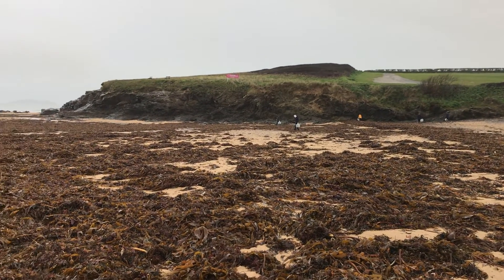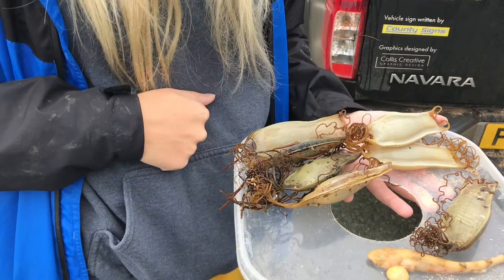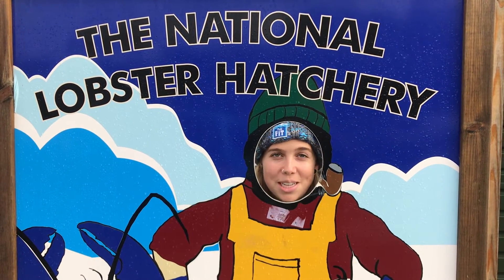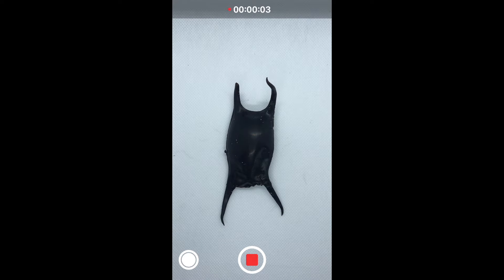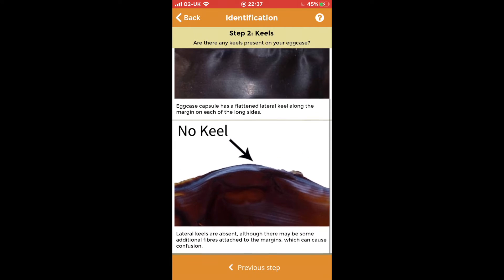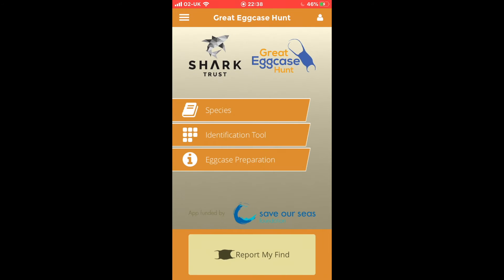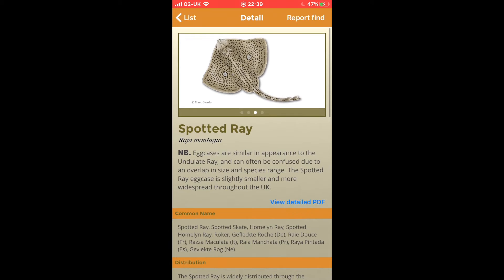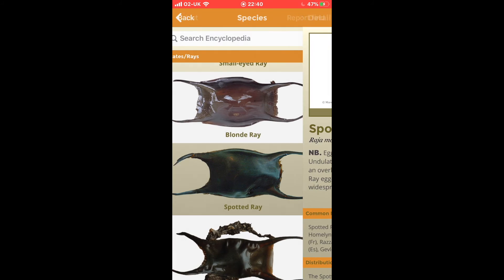HATCHING SHARKS FROM EGG CASES? | What to do with Mermaid's Purses! | Cornwall beach clean up VLOG!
TuneInTuesday Episode 70! We're hatching sharks from mermaid's purses! In this video, Beach Guardian Emily talks us through the hatching of shark eggs and what you can do with these mermaid's purses too that you might find washed up whilst beachcombing, including identifying the shark species from the egg case and how to record your different mermaid's purses with The Sharks Trust to formulate important research about our endangered shark species in the waters just off the Cornwall and UK coast. Sometimes, you might find an egg case with an unborn baby shark still inside, so here's what you should do when that happens too! What did you think of the video showing the development process of the shark growing inside it's egg case?